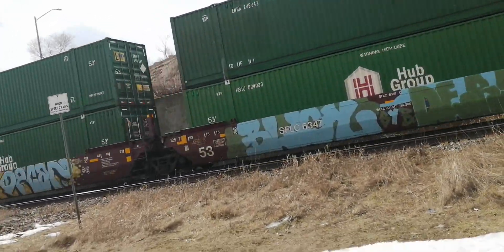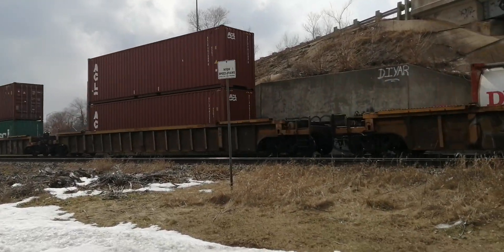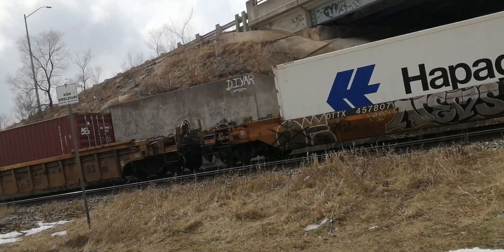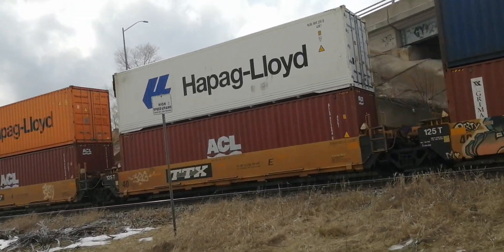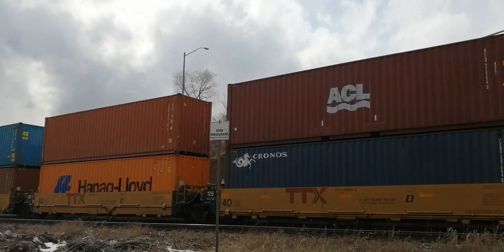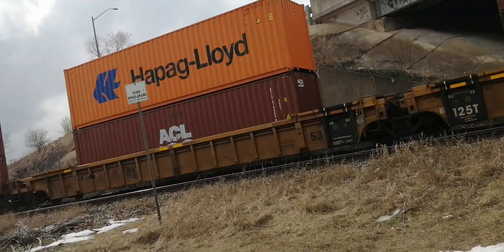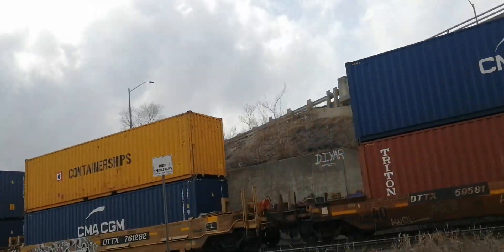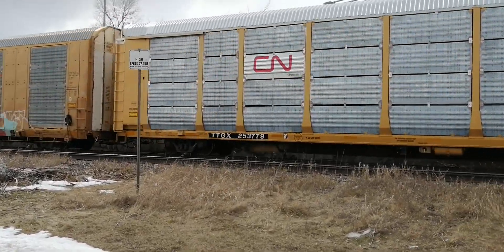CN Q122 at Queensway Dr. Mile 49 Halton Sub